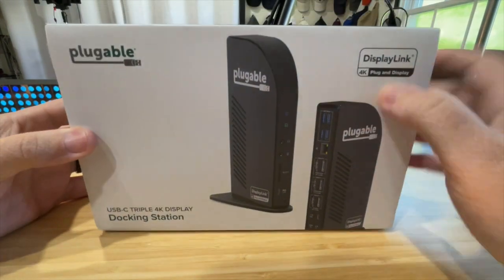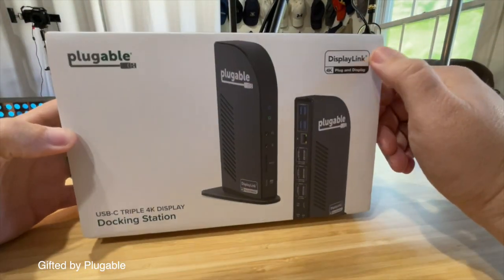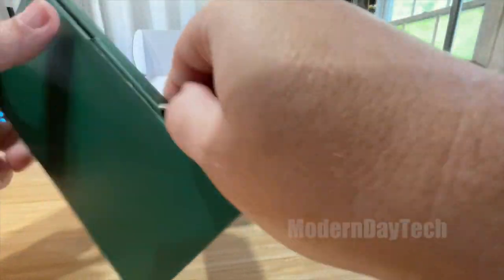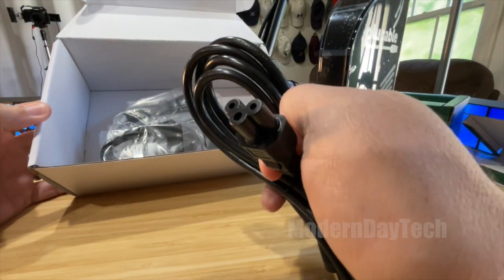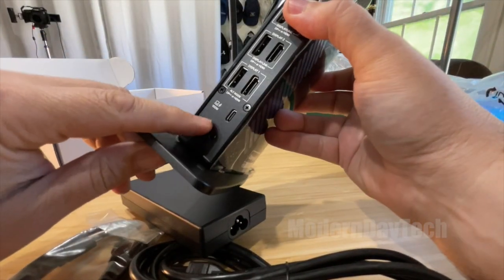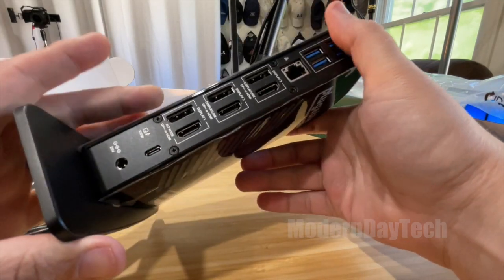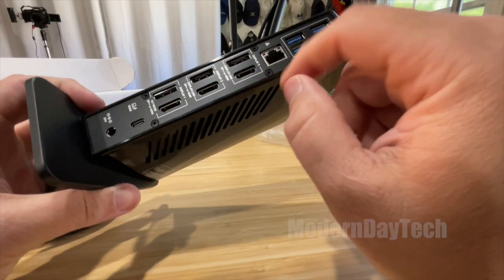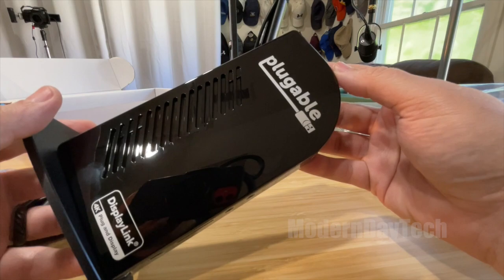Unboxing the Powerhouse! Plugable 4K Triple Monitor Docking Station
Today, we bring you the unboxing experience of the Plugable 4K USB C Docking Station, a true powerhouse with Triple Monitor support, Thunderbolt 3/4 compatibility, and 100W Power Delivery (affiliate link)

Discover the convenience of seamless connectivity as we unbox the Plugable Docking Station, designed to transform your work-and-play setup. Bid farewell to tangled cables and get ready to unlock new levels of efficiency.

Immerse yourself in a visual extravaganza as we showcase how the Plugable Docking Station effortlessly handles not one, not two, but three 4K monitors simultaneously! Say hello to enhanced productivity and multitasking like never before.

With 100W Power Delivery, this docking station ensures that your laptop or device stays powered up during intense tasks. No more interruptions due to a low battery – let productivity flow without restraint!

📦 What's Inside:
Join us as we unbox the Plugable Docking Station, revealing all the essential components and exploring the sleek design that complements any workspace.

If you're eager to enhance your tech setup and elevate your productivity, this unboxing of the Plugable 4K USB C Docking Station with Triple Monitor support, Thunderbolt 3/4 compatibility, and 100W Power Delivery is a must-watch!